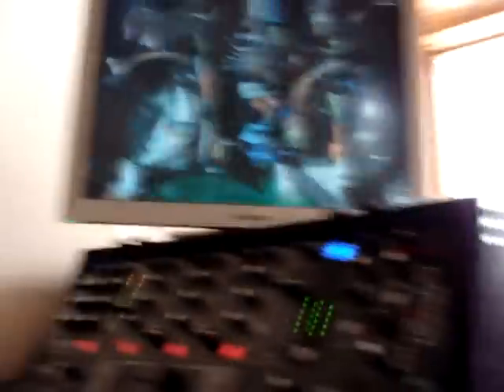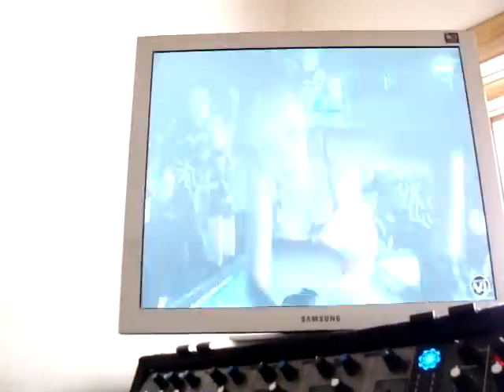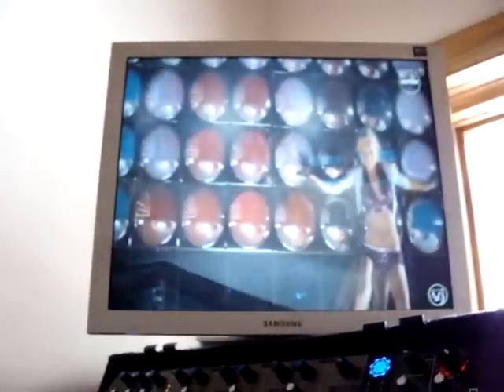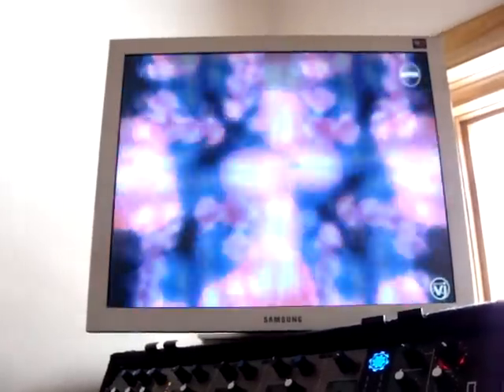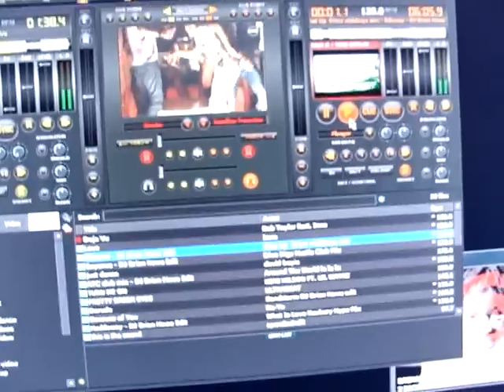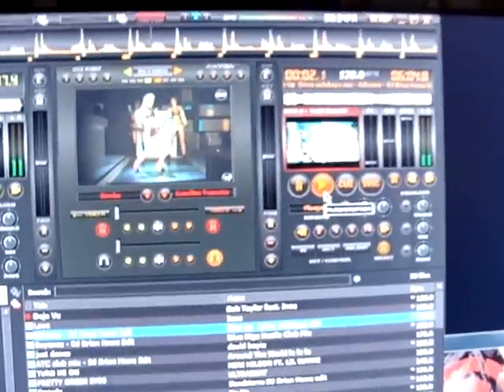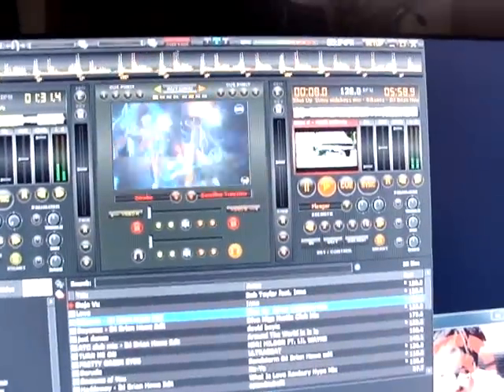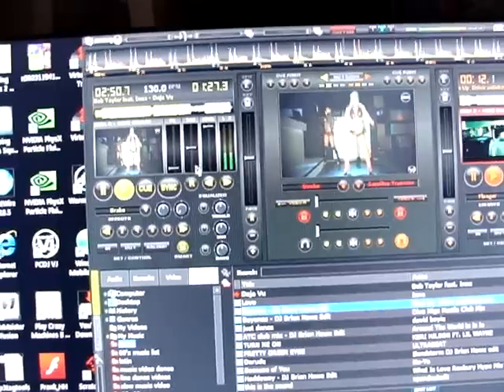PCDJ trouble with video and I need help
I need help im having software problems with video, I tryed different stuff but nothing worked